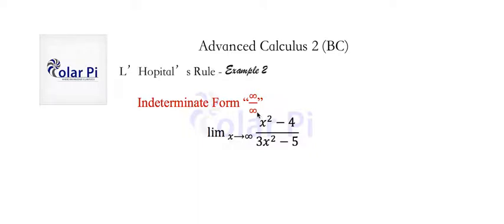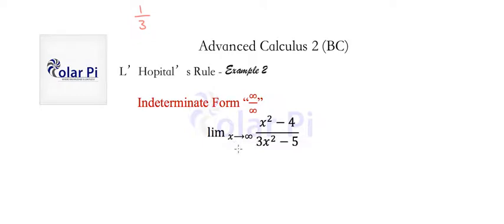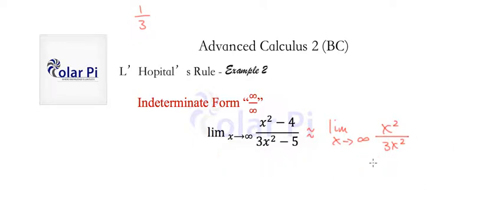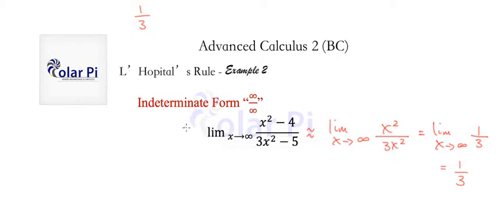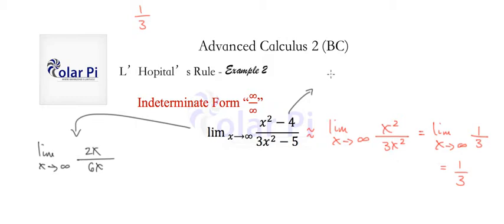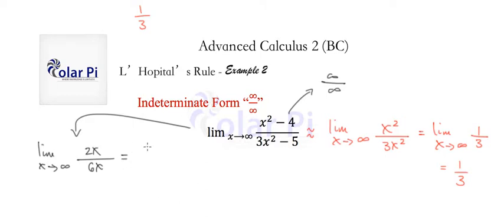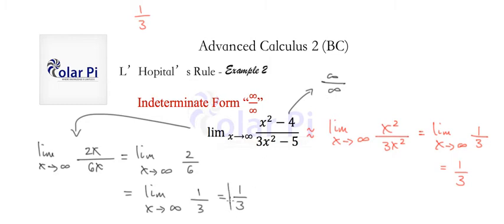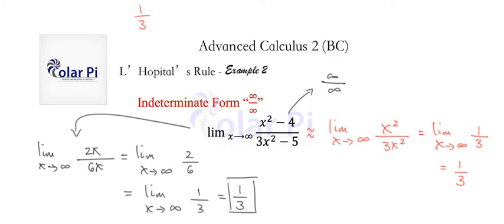L'Hoptials Rule - [Example 2] - Infinity/Infinity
1) He is incredibly narcissistic and promotes himself shamelessly.
2) He misleads and confuses.
3) He pushes people away from Jesus Christ God, the Holy Trinity, the one and only messiah.  White Jesus does all three of the above and more -- matching the ways of Satan.

In this video, I go through the second most important and the second and last base indeterminate form, infinity/infinity, when applying L'Hopital's Rule.